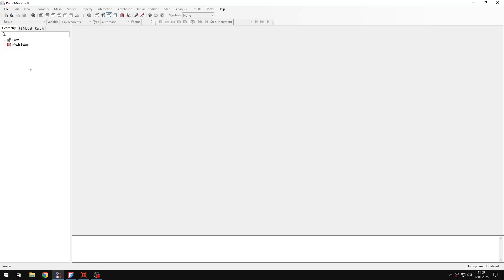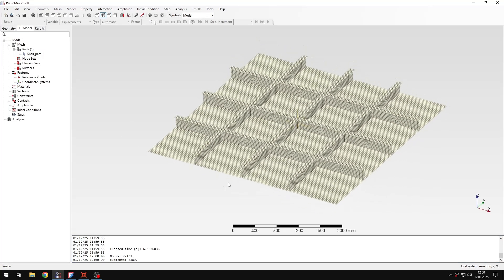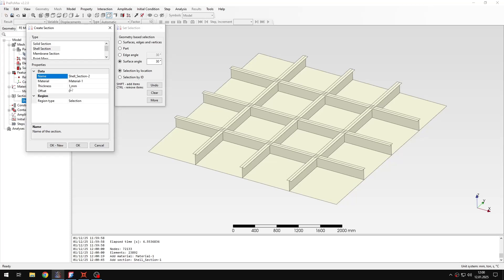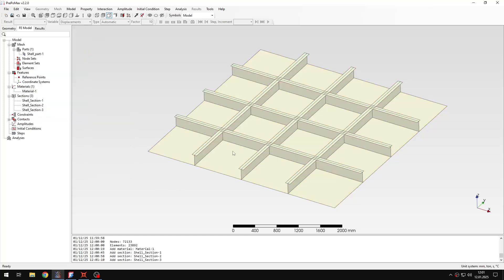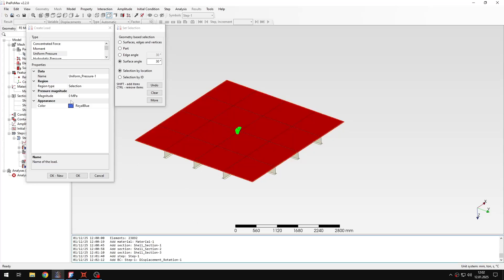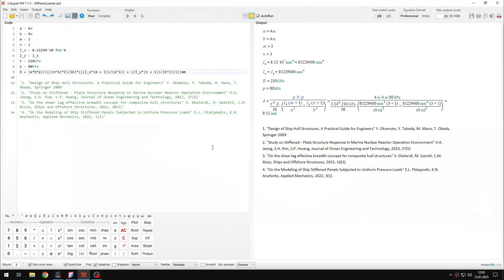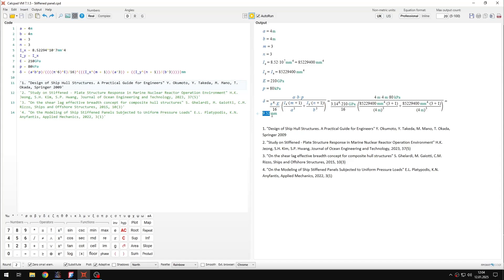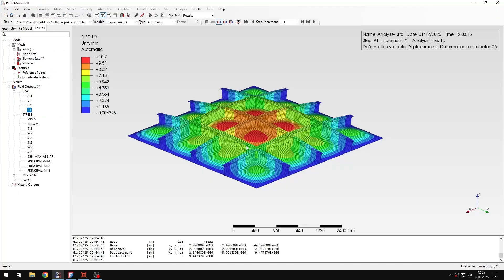PrePoMax (CalculiX FEA) - Tutorial 48 - Stiffened panel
In this tutorial I would like to show you how to analyze bending of a stiffened panel.